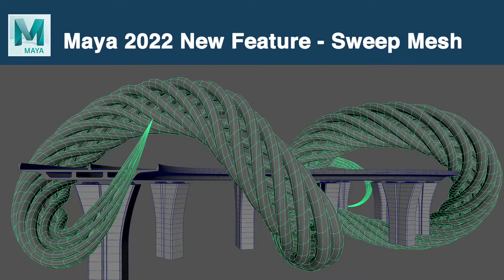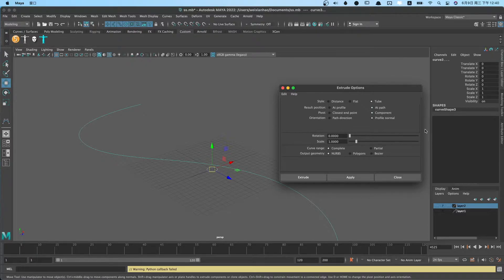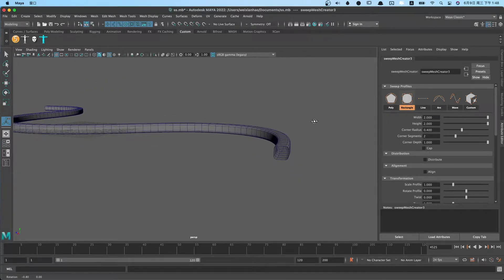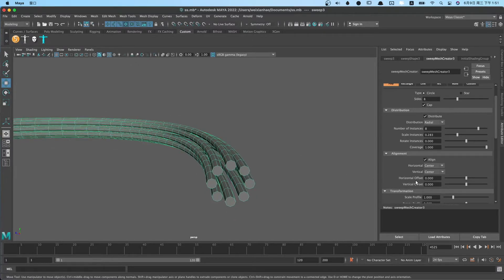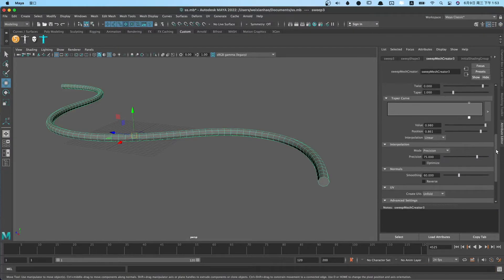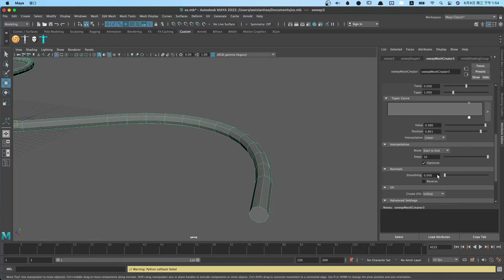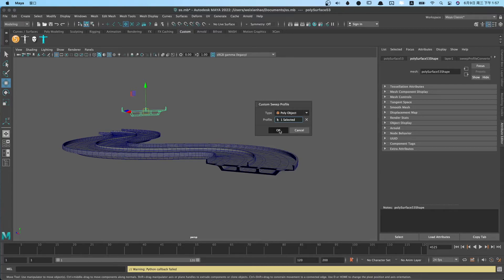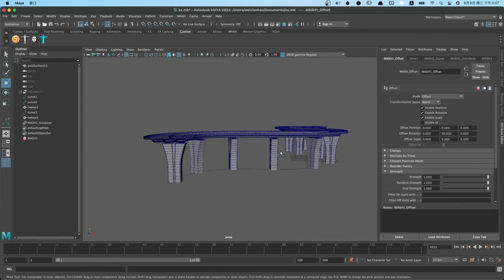Maya 2022 New Feature-Sweep Mesh Tutorial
Hi there My name is Power,welcome to my channel ，This tutorial I will share a new Feature of Maya 2022,It can create pipelines in Maya easily and quickly,I hope you like it ,Please share ,comment and subscribe.